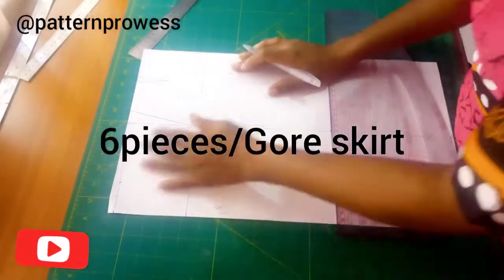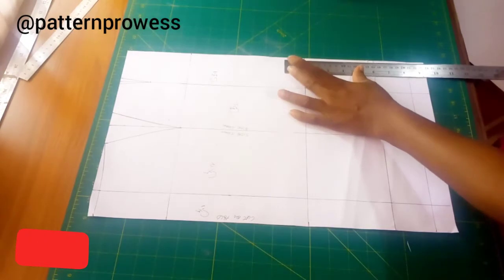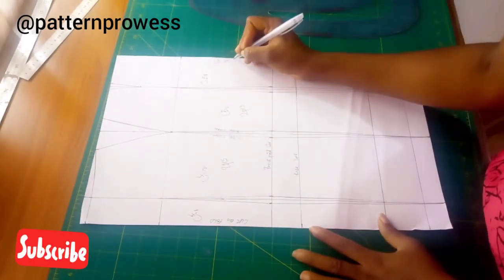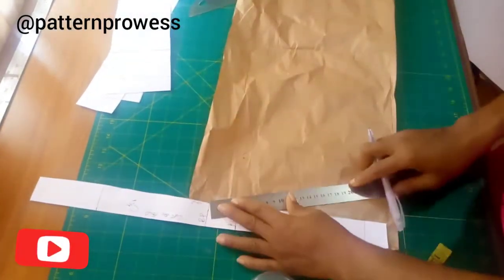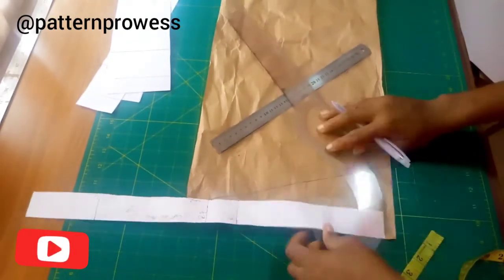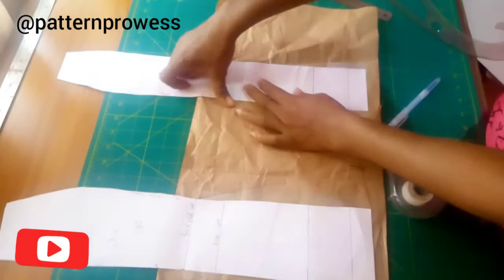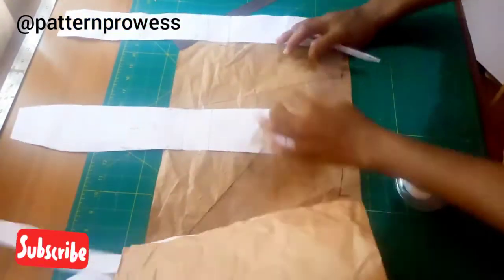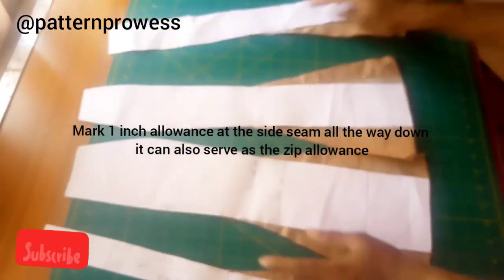6pieces/gore skirt pattern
6pieces gore Skirt
Break point line is 3-5 inches above the knee line
Note;all measurements are for adult size